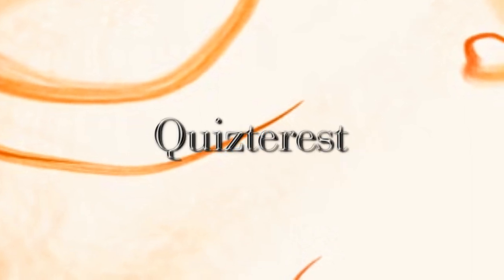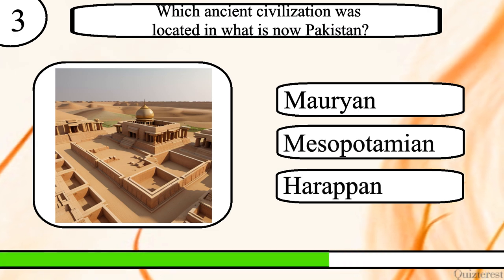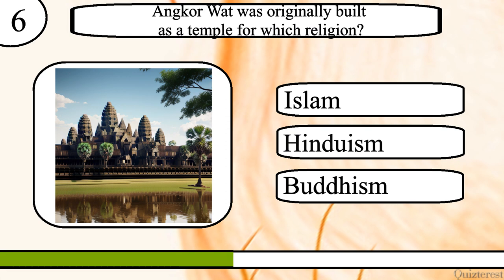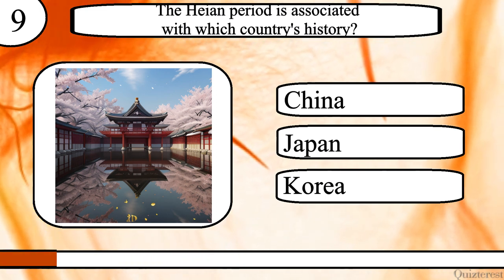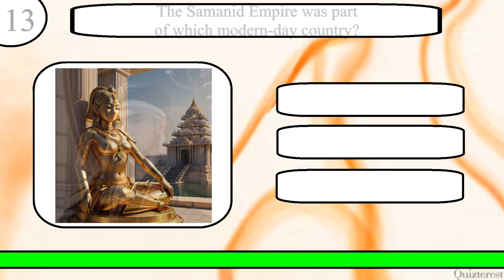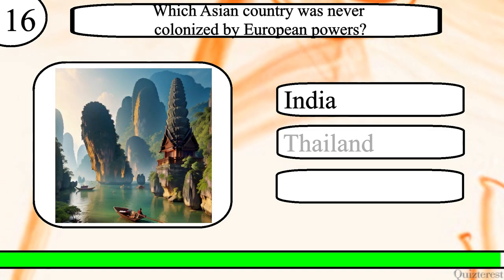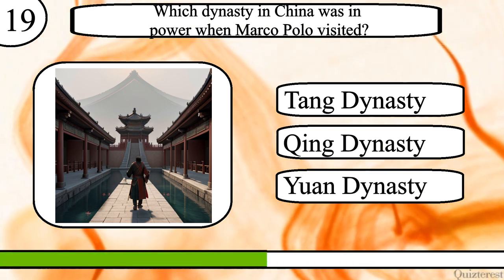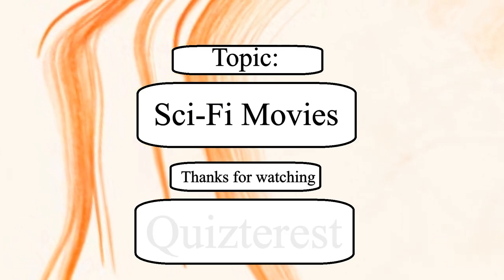Think YOU Know Asian History? Only Real Emperors Can Ace This 20 Question Trivia Quiz!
Test your knowledge of Asian History with this 20 question quiz from Quizterest.